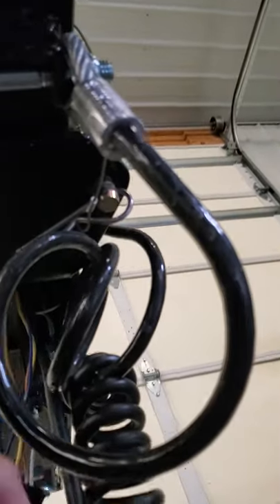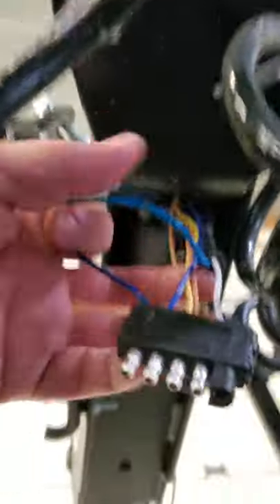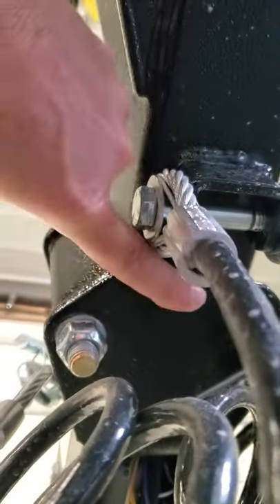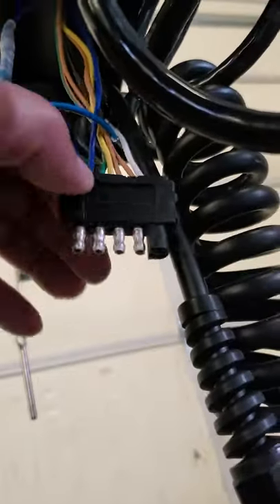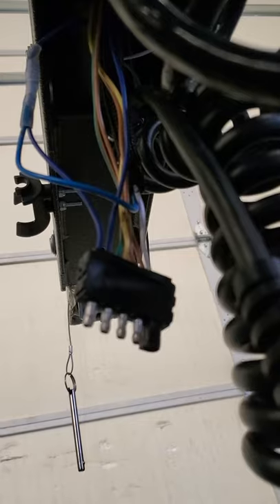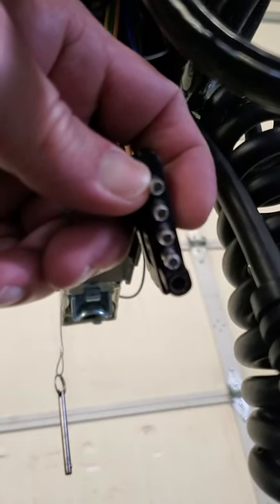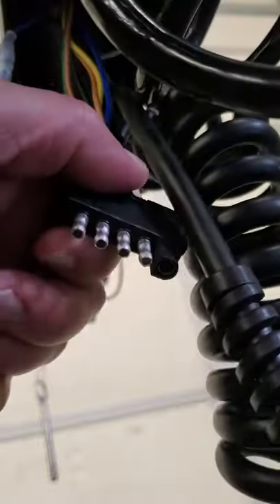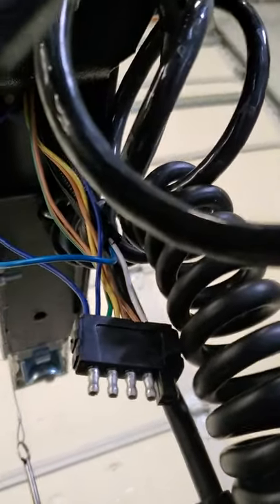trailer light pigtail repair